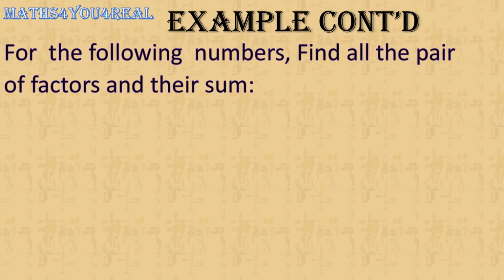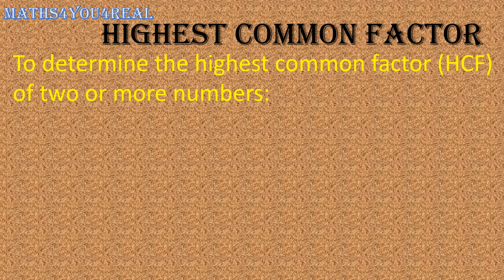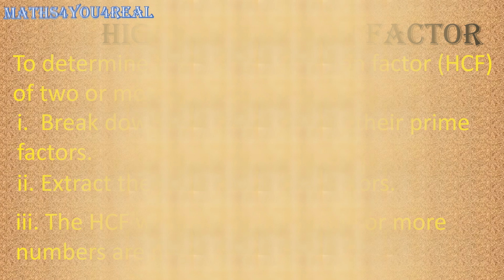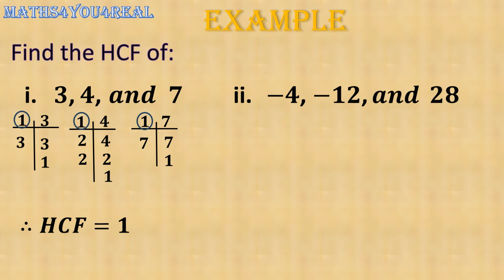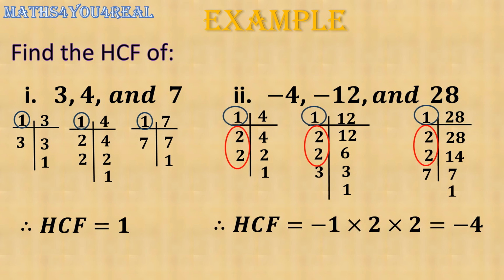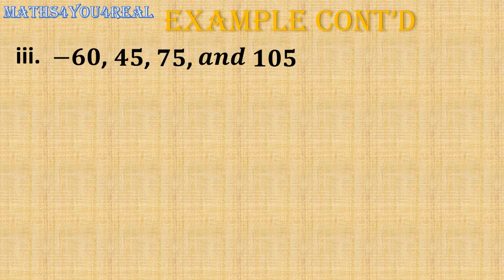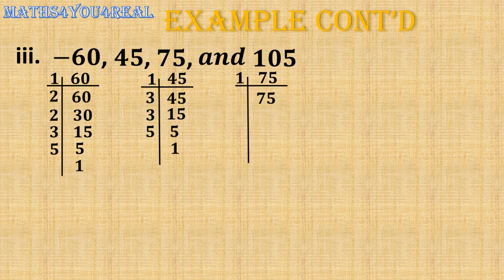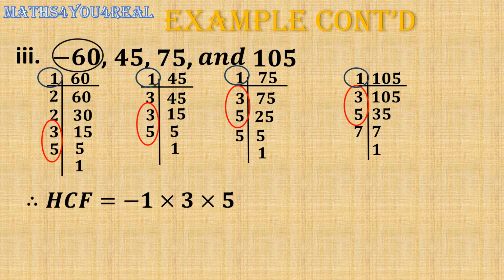FACTORS, HIGHEST COMMON FACTORS AND PRIME FACTORS MADE EASY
Unlock the mysteries of Factors, Highest Common Factors, and Prime Factors effortlessly with our latest video! This tutorial offers clear explanations, real-world examples, and practical tips for easy comprehension. Plus, engage in our exclusive quiz challenges throughout the video for a chance to win exciting cash prizes! Let's turn your math journey into a winning adventure! 🌟💰